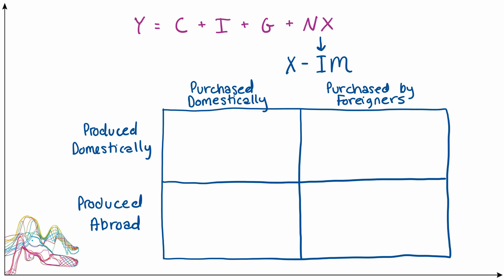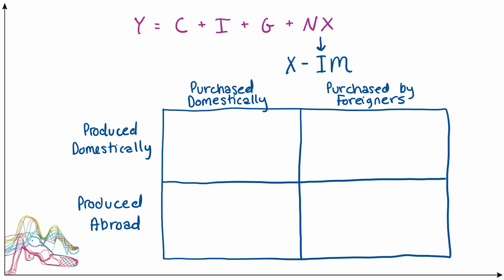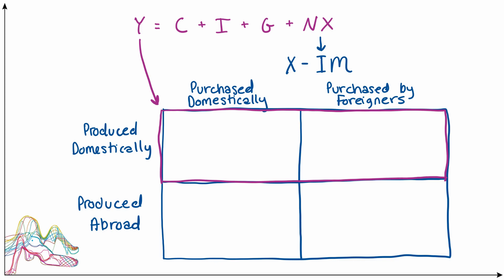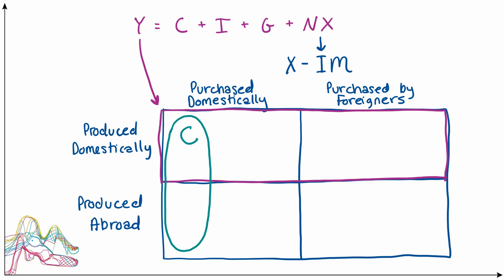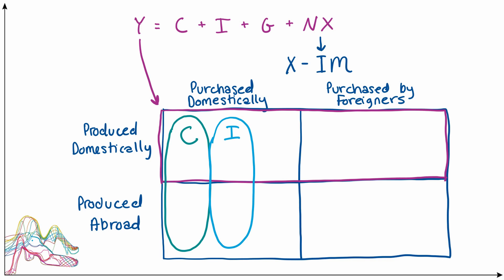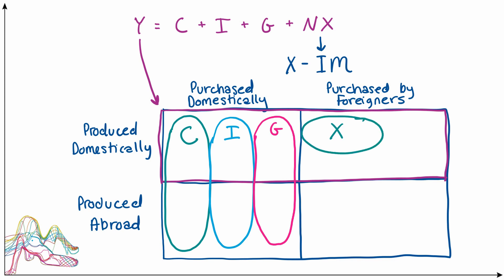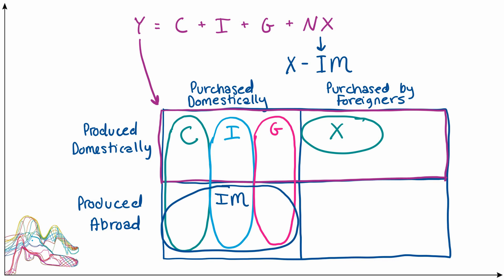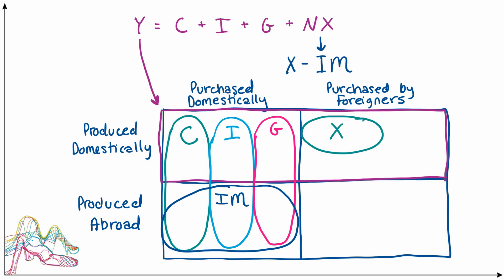The Expenditure Categories of GDP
This video reviews the categories of aggregate expenditure (consumption, investment, government purchases, exports, imports) and shows how they fit together in order to count specifically the expenditure on an economy's production, or GDP.